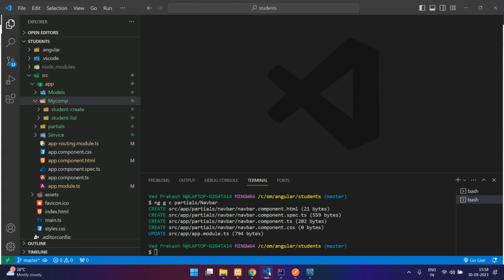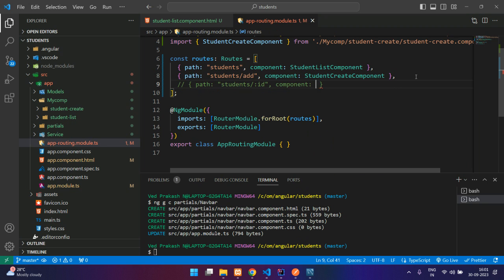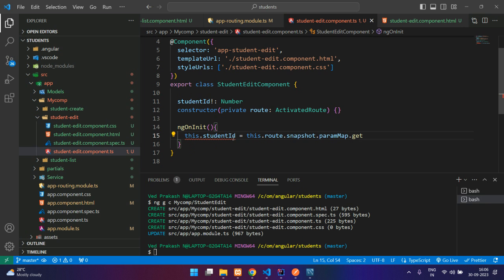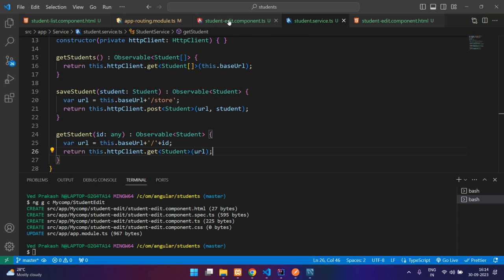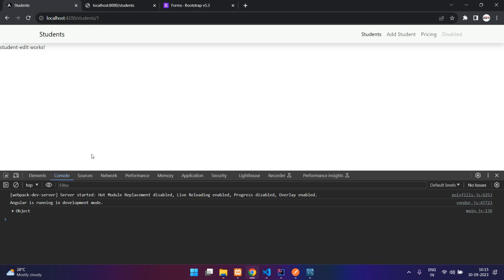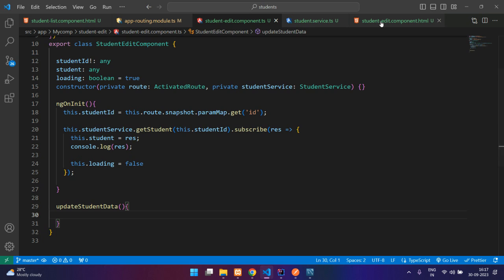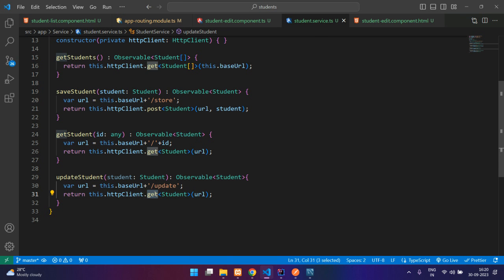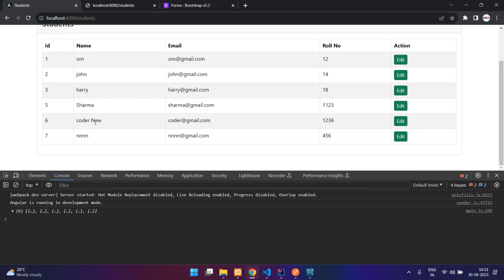Angular REST API CRUD Part 3 | How to edit and update data from API in Angular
In this video, you will learn how to edit and update data from API in Angular.